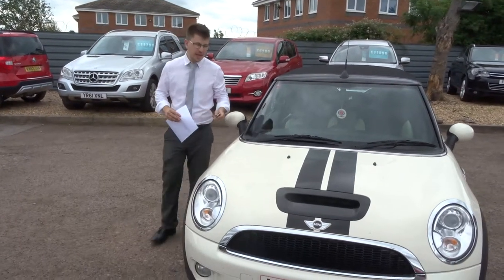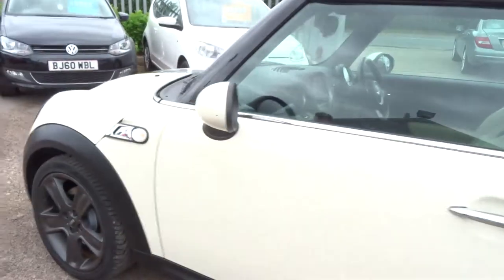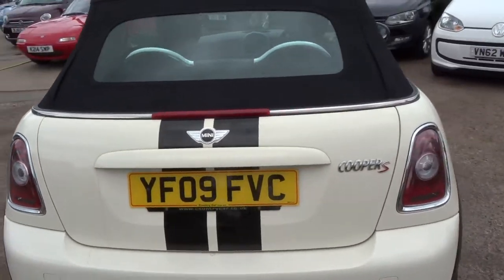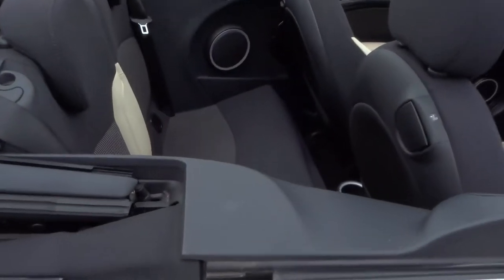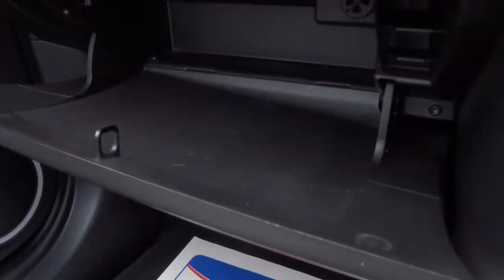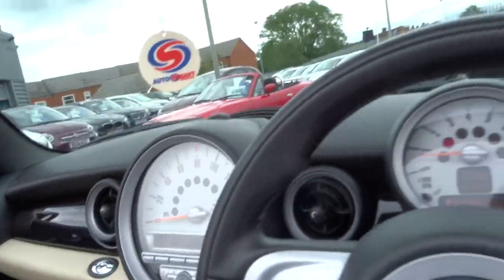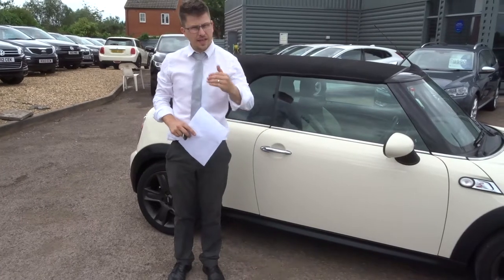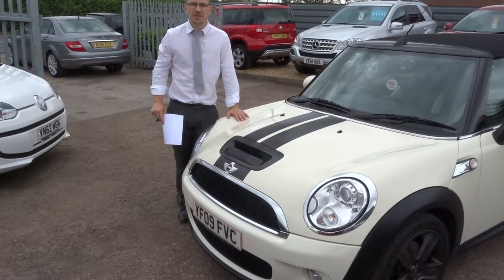Country Car Barford Warwickshire MINI CONVERTIBLE 1.6 COOPER S 2d 175 BHP